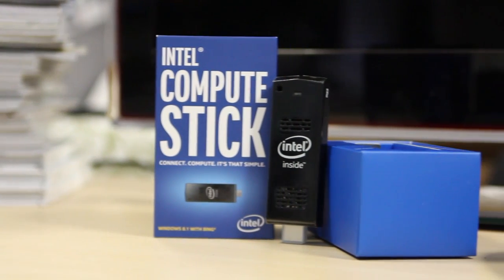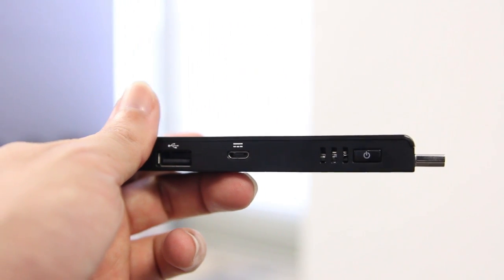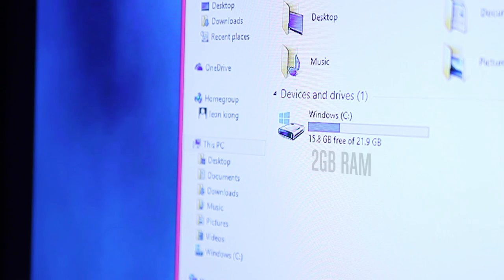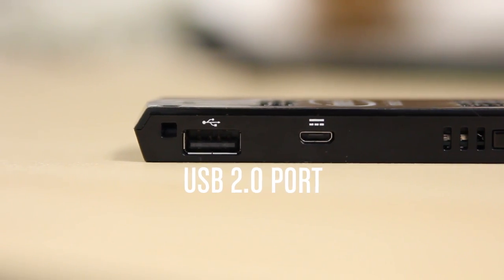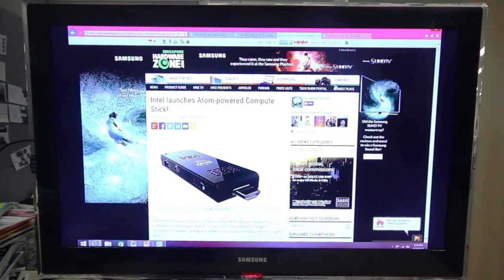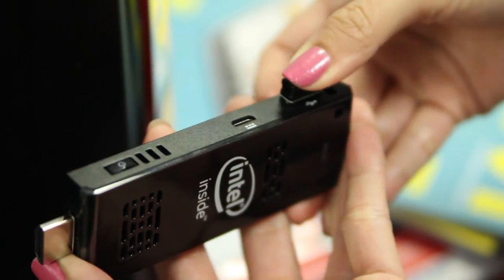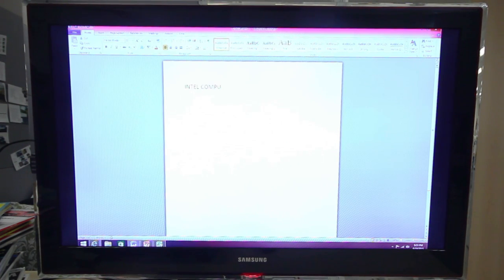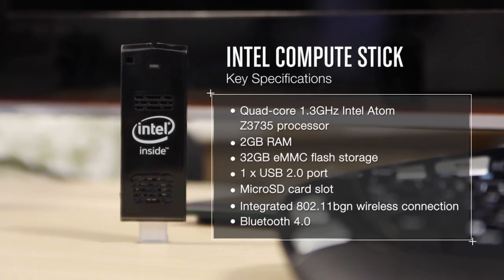Check out the Intel Compute Stick in action!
You've probably heard about the Intel Compute Stick by now, and are no doubt wondering how it looks in action. As it turns out, it works as advertised, turning our HDMI-enabled TV into a Windows 8.1 desktop with a glorious amount of screen real estate. It fits discreetly behind your TV and turns on the moment you give it power. We take you through its key features and capabilities, all in this video right here!